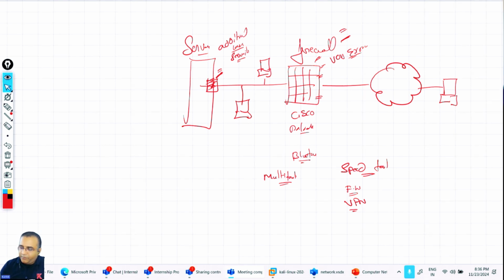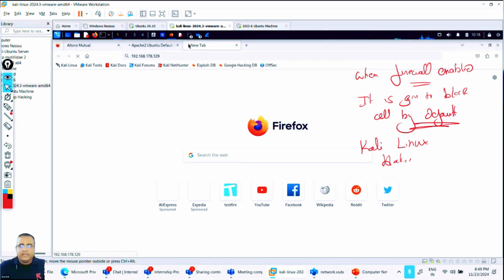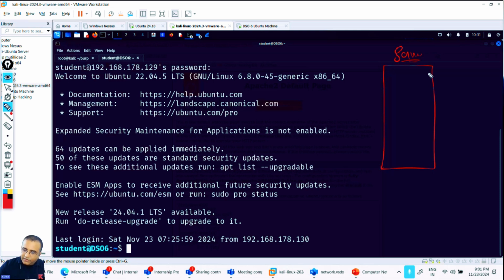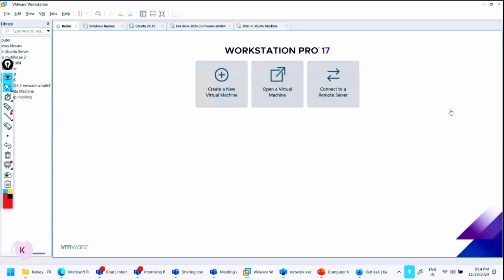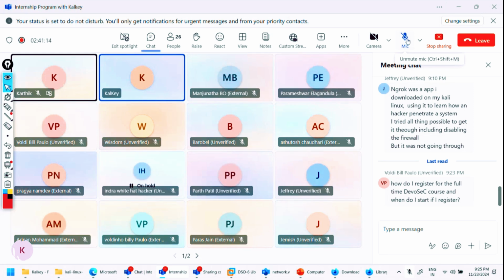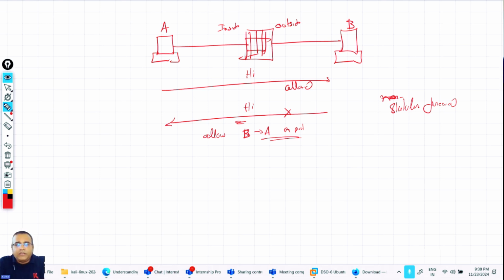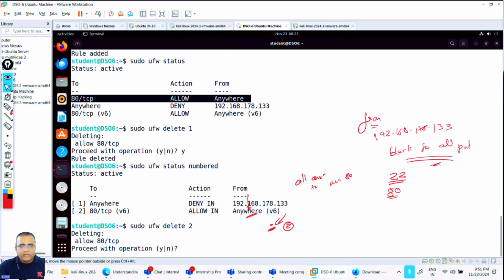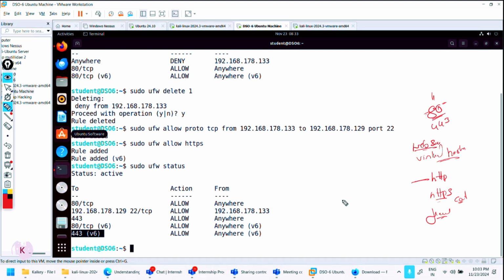Week 3: DevSecOps Session | Cybersecurity Internship by Kalkey | Trainer: Mr. Karthick"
Explore the world of DevSecOps and Cybersecurity with Kalkey Training’s free live online session, led by experienced expert Karthik. This session is your opportunity to gain a solid understanding of DevSecOps fundamentals and enhance your cybersecurity skills..

Event Highlights:
👨‍🏫 Trainer:Karthik, Cyber Security Specialist
🌍 Location: Online (Free to join!)

Career-Boosting Knowledge: Get hands-on with DevSecOps tools and practices essential for cybersecurity careers.
Guidance from an Expert: Learn from Karthik, who brings real-world experience and insights.
Interactive Q&A: Get your questions answered live to make the most of the session!

Don’t miss this opportunity to advance your knowledge and make your mark in Cyber Security! Seats are limited, so register now to secure your spot.

Let’s start this journey together! 🚀 See you at the session!